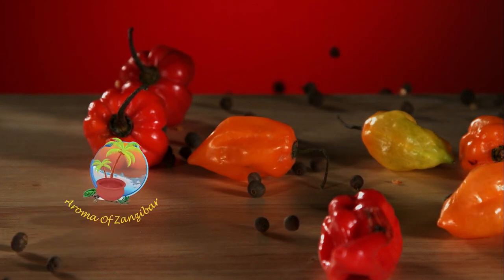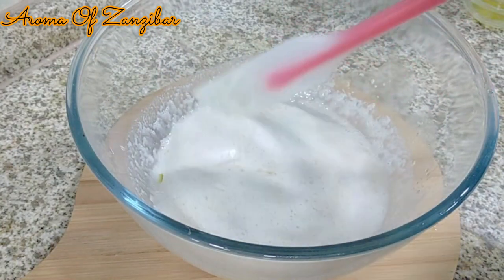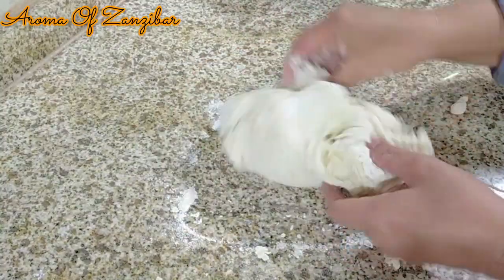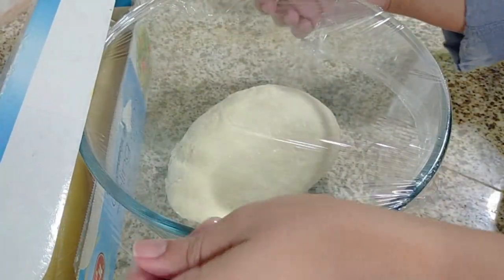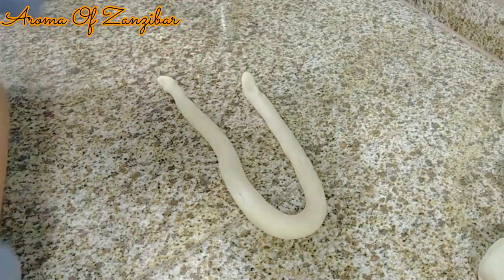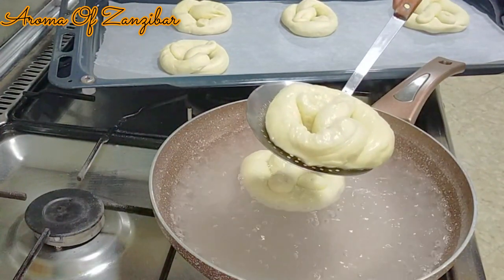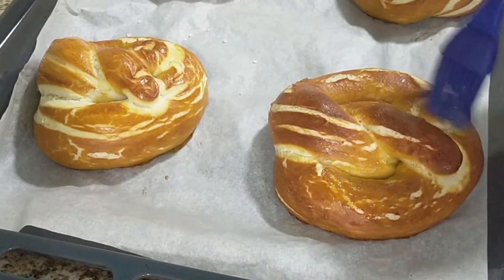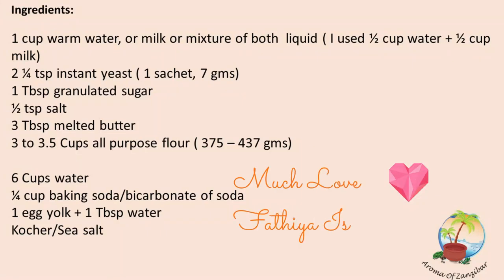SOFT AND CHEWY PRETZELS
Ingredients:

1 cup warm water, or milk or mixture of both  liquid ( I used ½ cup water + ½ cup milk)
2 ¼ tsp instant yeast ( 1 sachet, 7 gms)
1 Tbsp granulated sugar
½ tsp salt
3 Tbsp melted butter
3 to 3.5 Cups all purpose flour ( 375 – 437 gms)

6 Cups water
¼ cup baking soda/bicarbonate of soda
1 egg yolk + 1 Tbsp water
Kocher/Sea salt